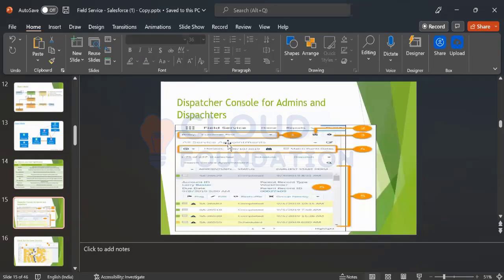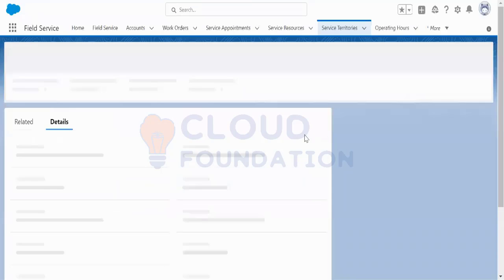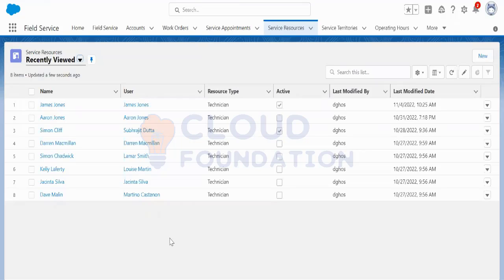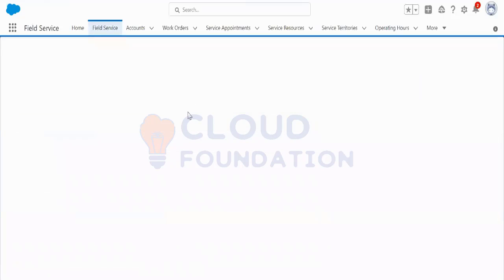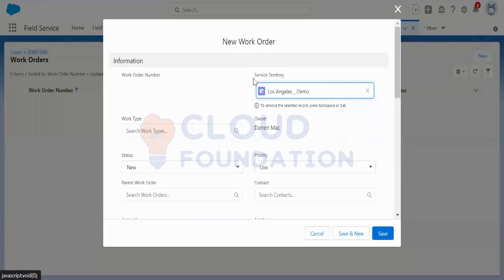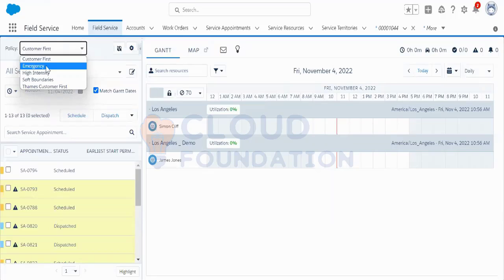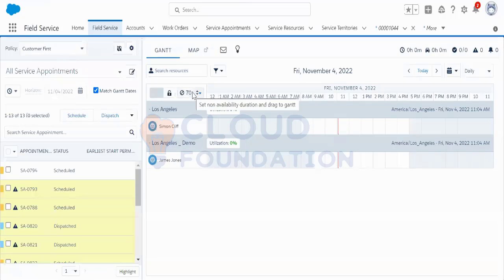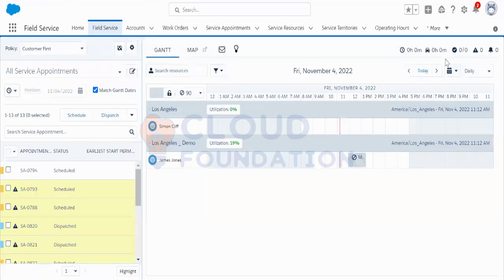FSL Salesforce | FSL Field Service | FSL Training Salesforce | Cloudfoundation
Are you looking for Salesforce FSL Tutorial?
Salesforce Field Service Lightning (FSL) is a cloud-based field service management solution from Salesforce. It provides a comprehensive suite of capabilities for managing and optimizing field service operations, including job scheduling and dispatch, resource optimization, mobility, asset,  inventory management, and customer service.

It also offers powerful analytics and reporting capabilities to help field service organizations gain visibility into their operations and make informed decisions.

Looking for a comprehensive, yet flexible Salesforce FSL Tutorial?
Our expert faculty will guide you through all the concepts you need to know to pass the Salesforce FSL certification exam, while our full-time technical support team will be there to help you every step of the way. Plus, our flexible training hours mean you can study at a time that suits you.

Topic Covered: -
This video has covered the topic on Dispatcher Console in Salesforce FSL.